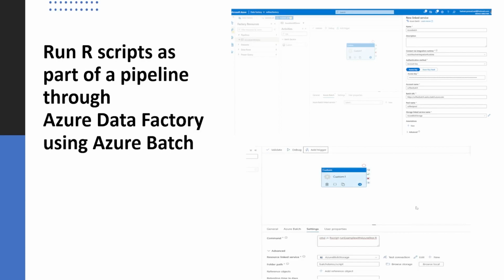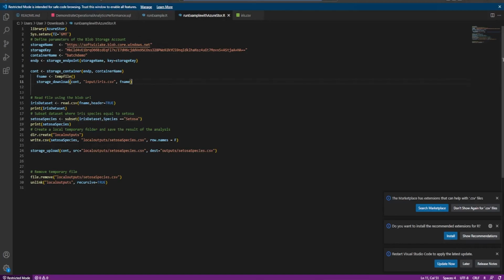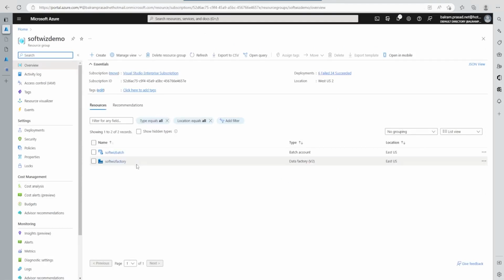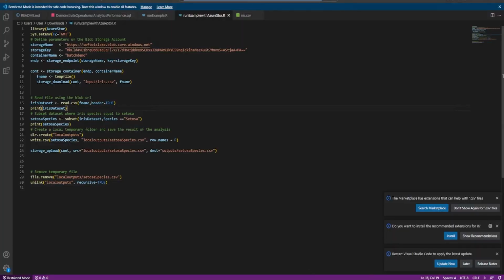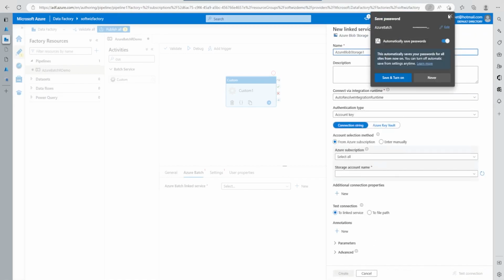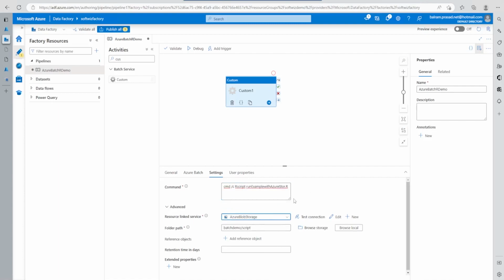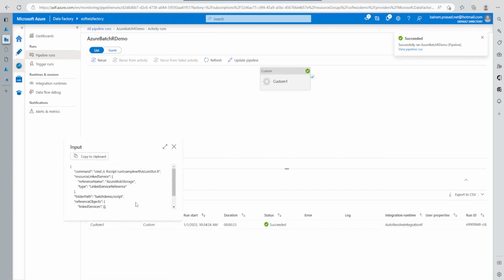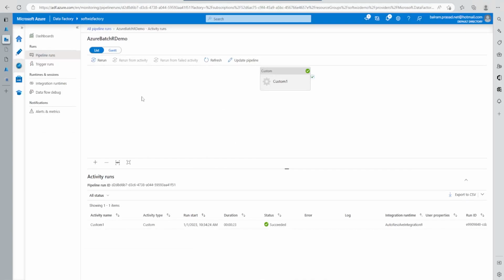Run R scripts as part of a pipeline through Azure Data Factory using Azure Batch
Run your R workloads as part of as part of an Azure Data Factory pipeline. The following example runs a script in R that receives inputs (iris.csv) from an Azure Blob Storage account, performs a data manipulation process and returns the outputs back to the Azure Blob Storage account. In this tutorial you will also learn how to schedule your R workloads, monitor your analytics pipeline and access your logfiles.